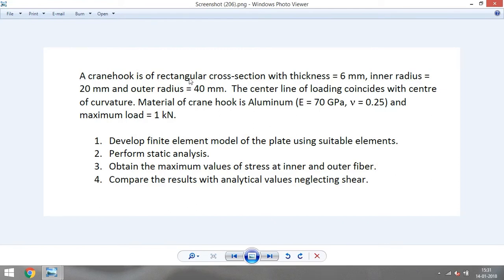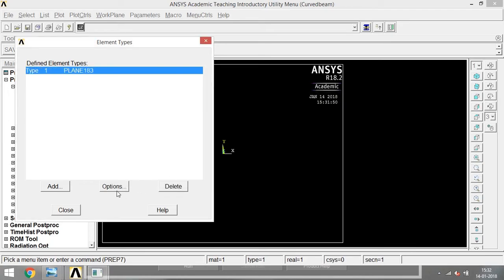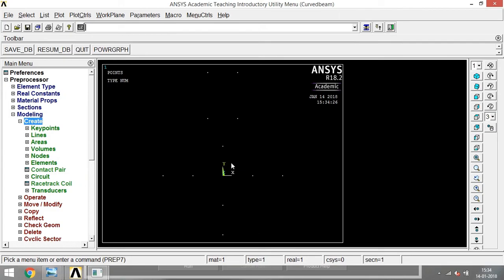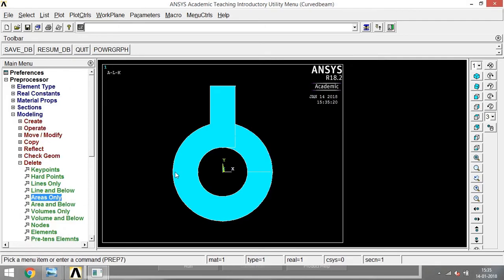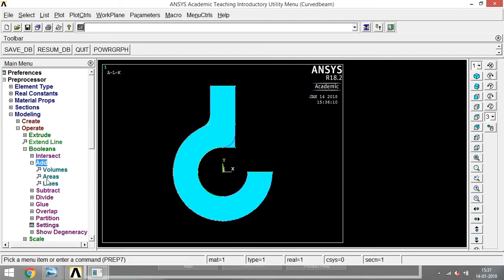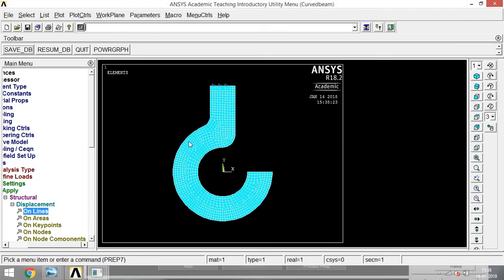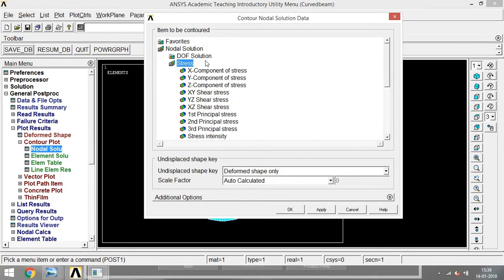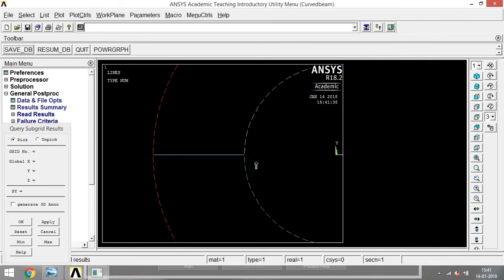Analysis of Cranehook using Ansys Mechanical APDL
This is a video on how to design and do a structural analysis of a crane hook using Ansys mechanical APDL